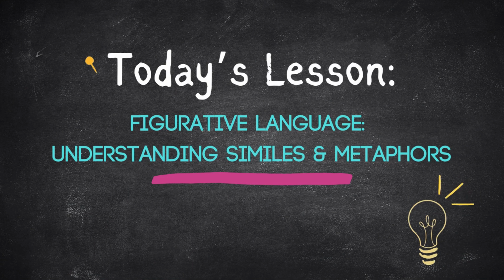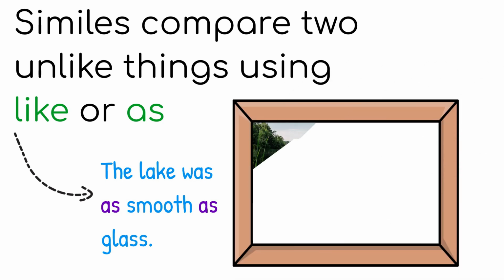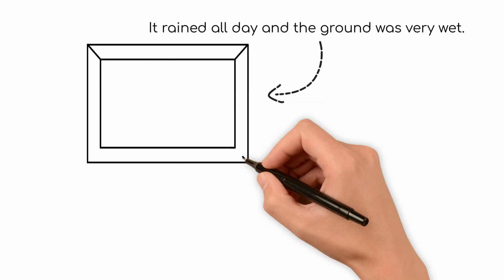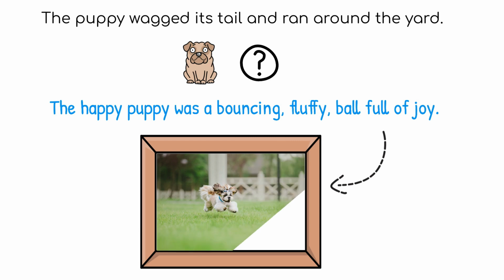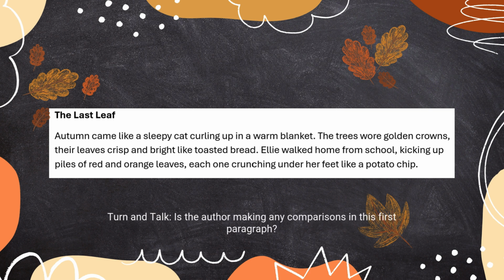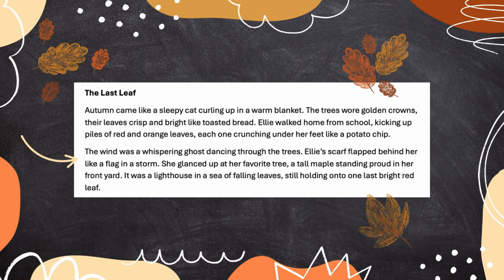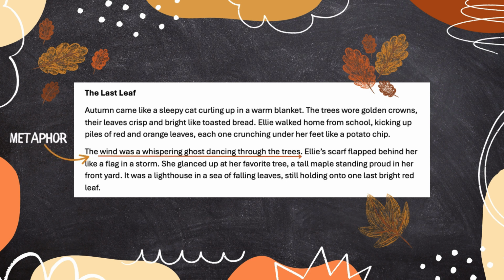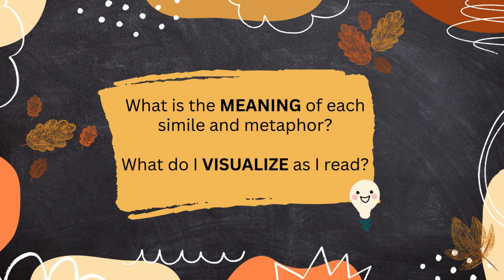Similes and Metaphors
Ready to make figurative language fun? In this Lesson Lantern video, we’ll explore similes and metaphors using an autumn-themed story. Students will spot examples, practice creating their own, and see how figurative language makes reading and writing more vivid and exciting!

🎥 Perfect for grades 2–5.

Why this resource matters:
💡 Understanding similes and metaphors improves reading comprehension, helping students grasp deeper meanings and themes in what they read.
💡 Learning to use figurative language enhances writing skills, allowing students to express ideas more creatively and vividly.
💡 Figurative language builds vocabulary by introducing new words and encouraging students to think about language in abstract ways.
💡 Interpreting metaphors and similes requires students to think critically and make connections between ideas.

Aligned Standards:

CCSS.ELA-LITERACY.L.3.5, L.4.5, L.5.5 – Demonstrate understanding of figurative language, word relationships, and nuances in word meanings.

CCSS.RL.3.4, RL.4.4, RL.5.4 – Determine the meaning of words and phrases as they are used in a text, including figurative language such as similes and metaphors.

Florida B.E.S.T. ELA.R.3.1 – Explain how figurative language contributes to meaning in texts.

Want even more practice? Grab FREE resources from Teachers Pay Teachers:
🍁 An autumn-themed short story and poem, each containing several examples of similes and metaphors.
🍁 Interactive worksheets that correspond with each text, allowing students to find similes and metaphors by color-coding, cutting & pasting, or writing their own examples.
🍁 An anchor chart that can be displayed during the lesson.

Light the way to stronger reading and writing skills with Lesson Lantern!